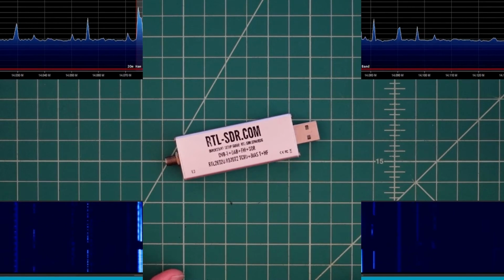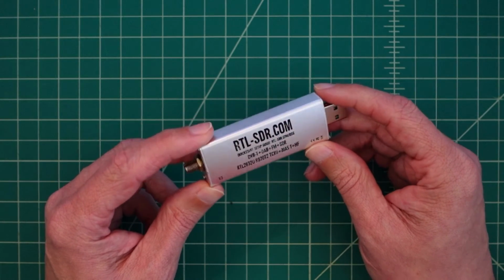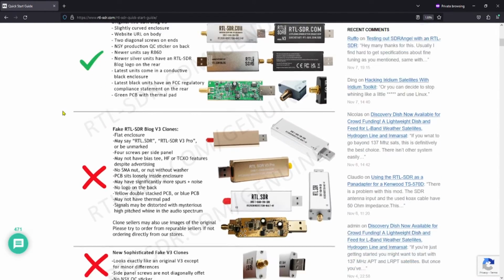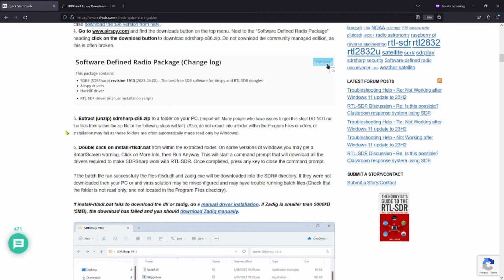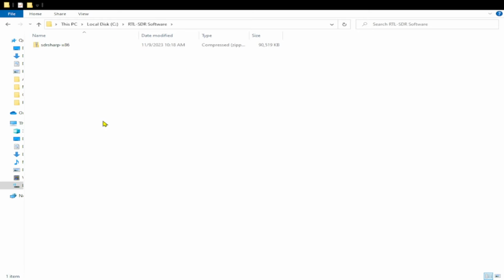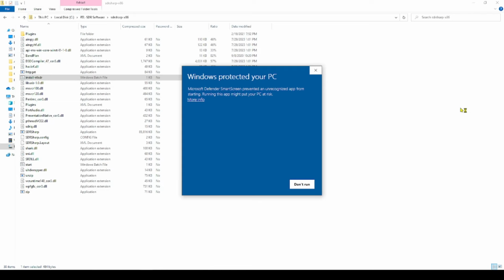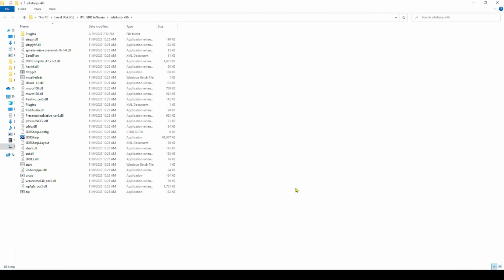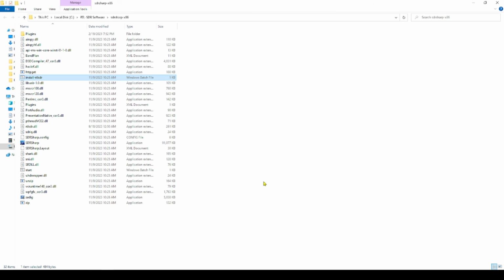Problems Installing RTL-SDR on Windows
In this video, we take a look at fixing one of the most common problems encountered when installing RTL-SDR and SDRSharp on Win10.